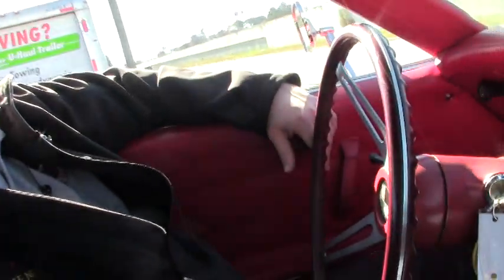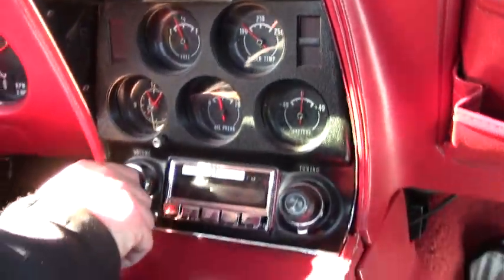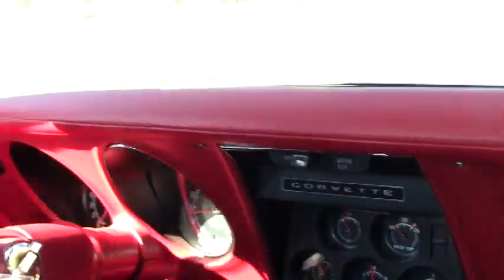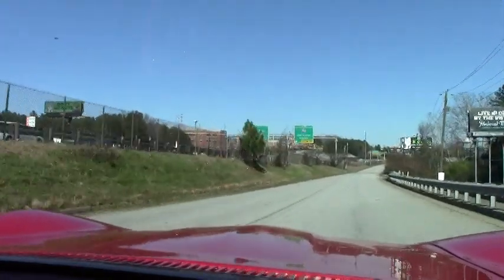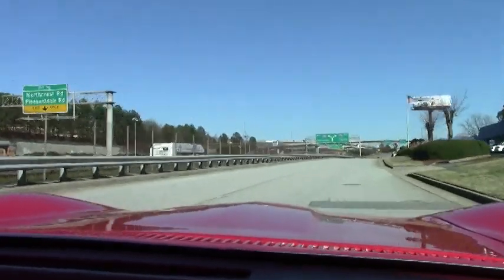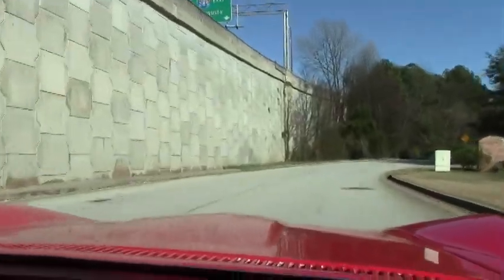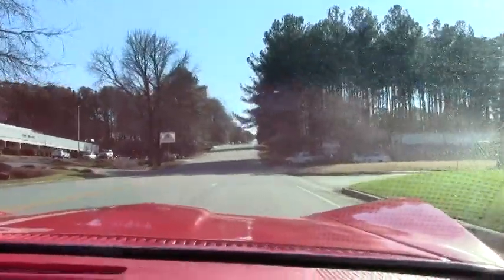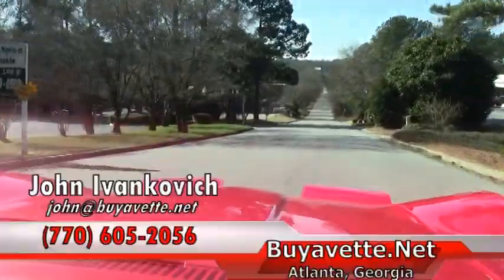1972 Corvette Convertible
1972 Corvette Convertible For Sale

Red exterior, Red leather interior, White convertible top. NOM 350ci engine, automatic transmission, posi rear-end. Features include power steering, power brakes, leather seats, AM/FM radio. Originally assembled on December 9, 1971, this 1972 Corvette Convertible has been refinished in the popular Red color, and comes with desirable power steering and power brakes. This car's paint looks to be newer, and is vg with a great shine. Convertible top looks to be somewhat recent, and is avg with a vg window. Side glass shows correct date codes, and chrome bumpers are vg with a newer finish. Taillights are in good condition with no cracks, and vg weatherstripping appears to be somewhat recent. Rally wheels are good-vg, and wear a set of BRAND NEW radial raised white letter tires showing full tread depth remaining. The interior of this 1972 Corvette Convertible shows good-vg older or original leather seats, and good condition carpet, steering wheel, center console, and gauges. Seatbelts look to be recent, and are vg, as is the dash pad. Recent door panels are vg-exc, and an original style radio with updated digital internals and display and an auxiliary input has been added, as well as a rear speaker bar. The NOM engine in this 1972 Corvette shows correct casting number 3970010, but has a 1978-79 style stamp pad. Other additions include a chrome air cleaner, polished Edelbrock carburetor, Edelbrock Performer aluminum intake manifold, Gray LT1 style valve covers, polished breather, chrome timing cover, and aftermarket performance ignition coil. Frame is solid and rust-free. Give us a call today to bring home this Red/Red C3 droptop!